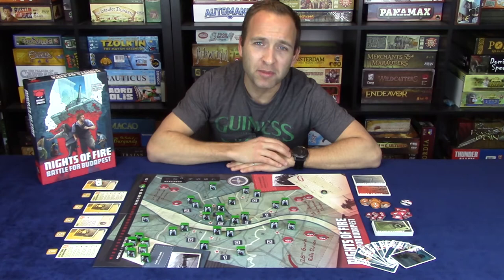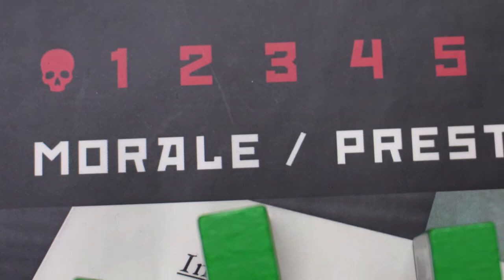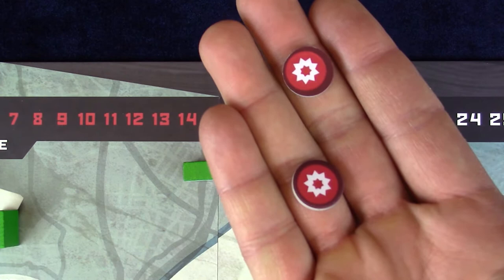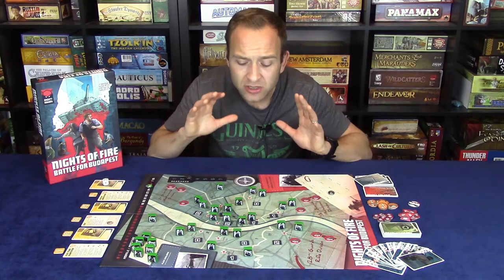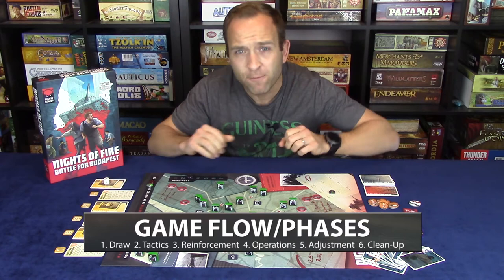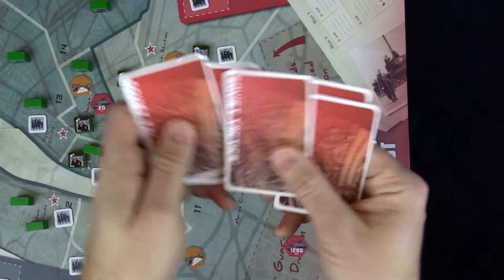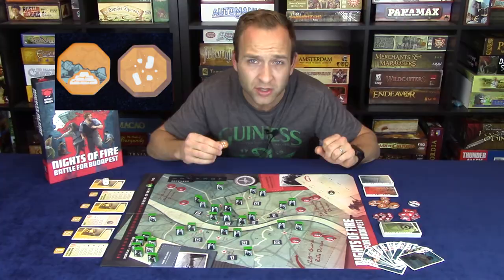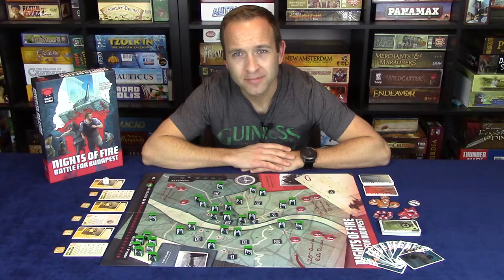Nights of Fire - Battle for Budapest: AVOID THE RULES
A Video Of Instruction & Demonstration (AVOID)
That Helps Ease (THE)
Rule Understanding & Learning - Easy Start! (RULES)

1. Introduction. 0:00
a. Game Modes:
i. Konev. 2:06
ii. Conflict. 3:12

2. Victory Conditions. 5:10
2.1. Intro
2.2. Hungarian Victory
2.2.i. Grand. 6:50
2.2.ii. Normal. 9:07:27, 16:55
2.3. Soviet Victory
2.3.i. Grand. 16:55
2.3.ii. Normal. 16:55

3. Set-Up & Definitions. 17:53

4. Game Phases:

4.0. Intro. 21:55
4.1. Draw Phase (Konev & Conflict). 22:46

4.2. Tactics Phase
4.2.i. Konev Mode. 24:09
4.2.ii.. Conflict Mode. 27:10

4.3. Reinforcement Phase (Konev & Conflict). 47:00

4.4. Operations Phase

4.4H. Hungarian Side (Konev & Conflict). 49:49
4.4H. Actions
4.4H.1. Counterattack. 33:47
4.4H.2. Recruit. 47:00
4.4H.3. Move. 51:31
4.4H.4. Help Civilians Flee. 52:21
4.4H.5. Build Barricade. 52:50
4.4H.6. Ambush. 53:45
4.4H.7. Open Attack. 54:33
4.4H.8. Medic (Advanced). 58:16
4.4H.9. Defy (Advanced). 59:15
4.4H.10. Strategizing. 1:02:56

4.4.S. Soviet Side
4.4SK. Konev Mode. 1:03:16
4.4.SK.1. Threat Level. 1:04:22
4.4.SK.2. Dealing Damage. 1:07:27
4.4.SK.3. No Effect Rule. 1:08:29
4.4.SC.   Conflict Mode. 28:39
4.4.SC. Actions
4.4.SC.1. Assault. 30:19
4.4.SC.2. Probe. 35:57
4.4.SC.3. Clear. 32:07
4.4.SC.4. Recon. 33:18
4.4.SC.5. Rally. 34:30
4.4.SC.6. Arrest. 38:22
4.4.SC.7. Garrison. 39:19
4.4.SC.8. Move. 42:16
4.4.SC.8.a. Pinning Rule. 42:58
4.4.SC.9. Resolve the Headline (Advanced version)
4.4.SC.10. Counterattack. 55:26

4.5. Adjustment Phase
4.5.i. Intro. 9:45
4.5.ii. Headline (Conflict Mode, Advanced). 10:21
4.5.iii. Soviet Prestige. 11:10
4.5.iv. Hungarian Morale. 40:31
4.5.v. Tactics.
4.5.v.K. Konev Mode. 25:46
4.5.v.C. Conflict Mode. 26:17

4.5.a. Hungarian Surrender. 12:03
4.5.a.i. End of Game Prestige Adjustment. 13:06

4.5.6. Clean-Up Phase. Not discussed.

5. Signing Off. 1:12:49